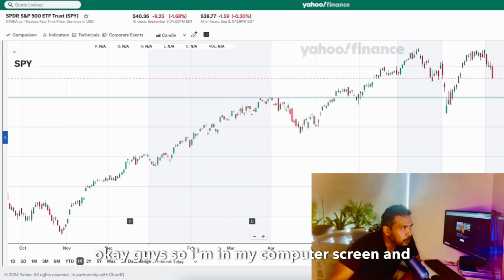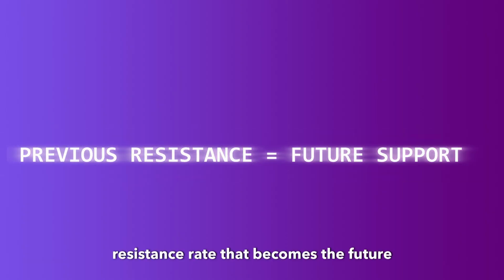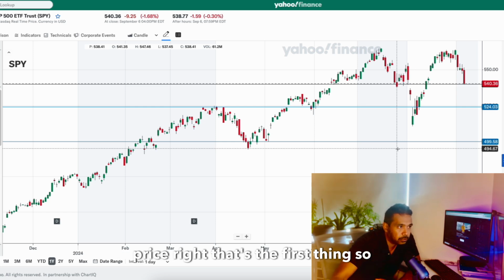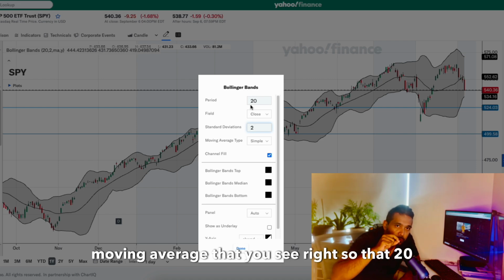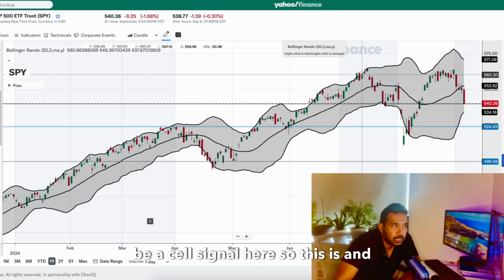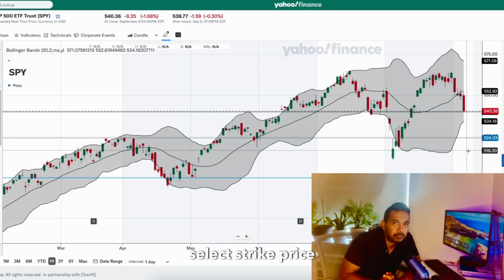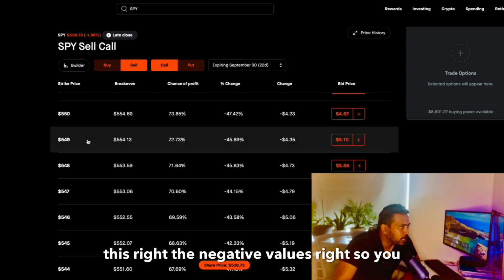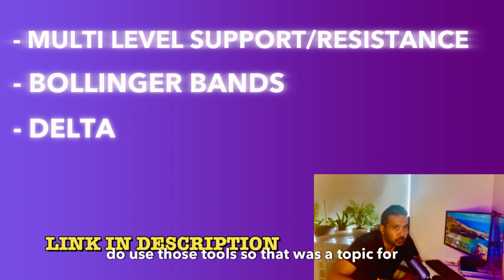How to choose the best strike price for your options trade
I have explained in this video how to select the right strike price for any of your options trade. This art requires balancing several traits related to options and, if done correctly, can give you a 100% success rate in your options trade.